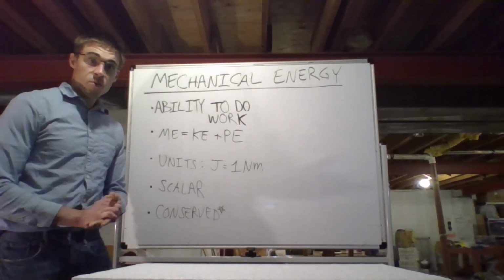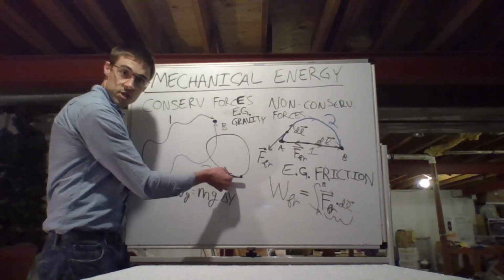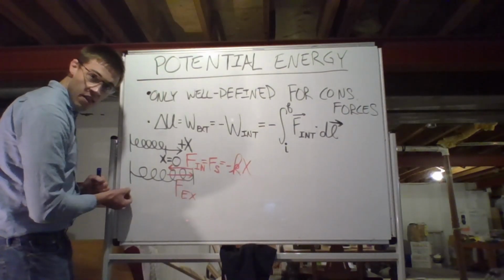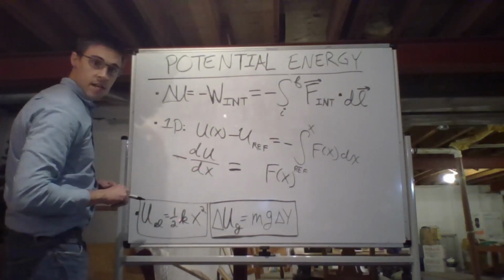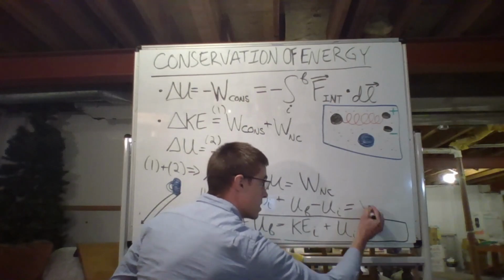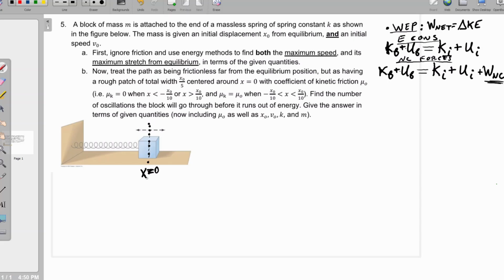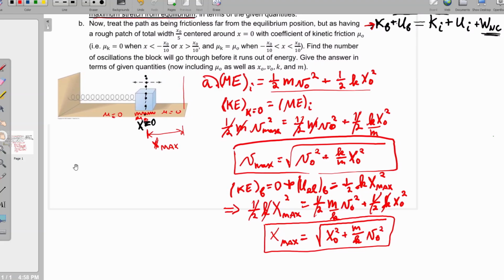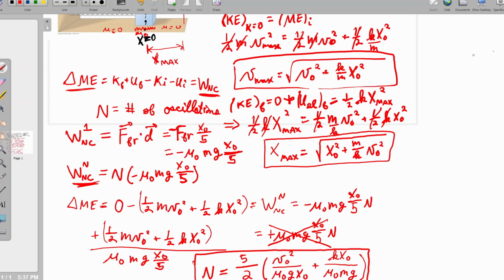Conservation of Energy – Part 2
Lecture 2 on conservation of mechanical energy (Giancoli Chap 8, ). I explain conservative vs. non-conservative forces. Derive the formula for elastic potential energy. And derive the law of energy conservation as well as the energy lost due to non-conservative forces. Lastly, I do an example problem involving a block attached to a spring which loses energy to friction in each oscillation.